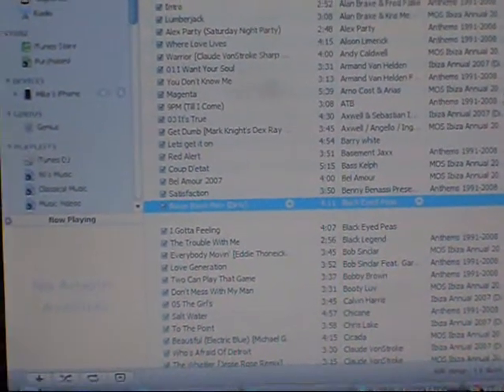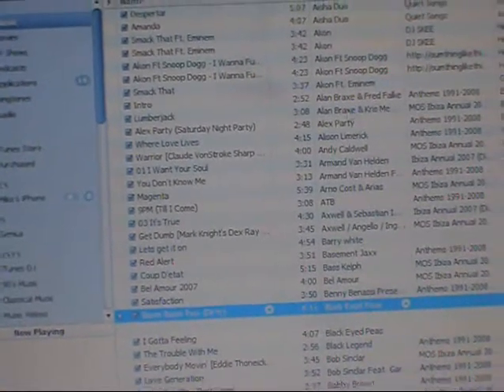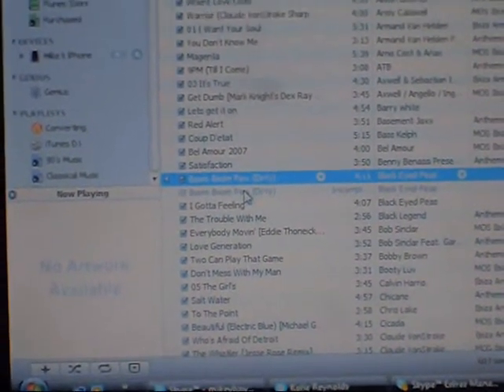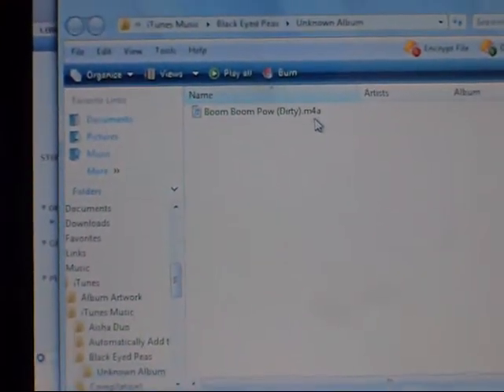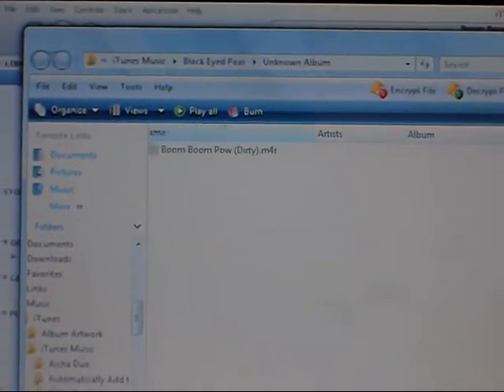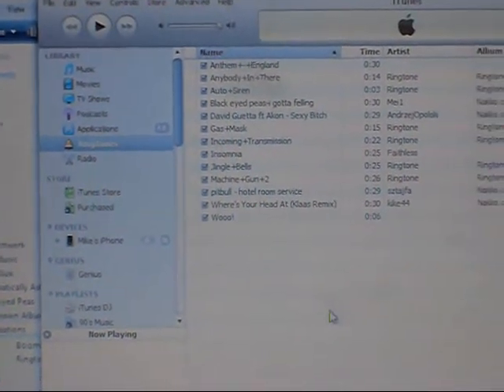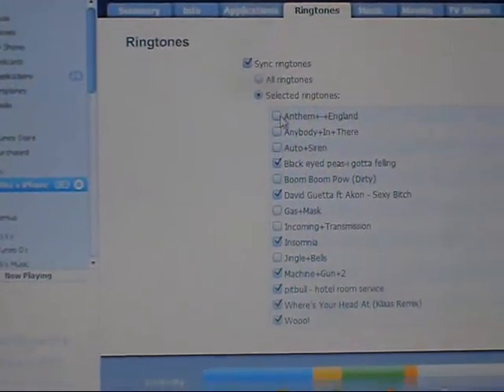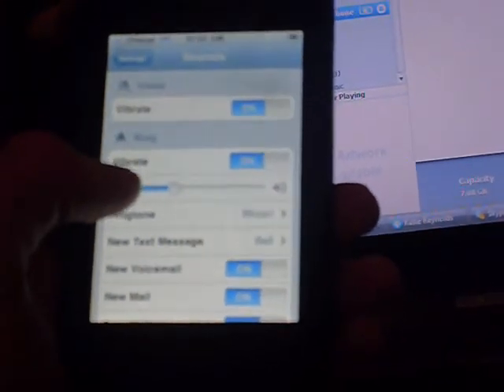Free Ring Tones For The Iphone 3G, 3GS And 4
This is my step by step video on how to get any free ring tone on the iphone!